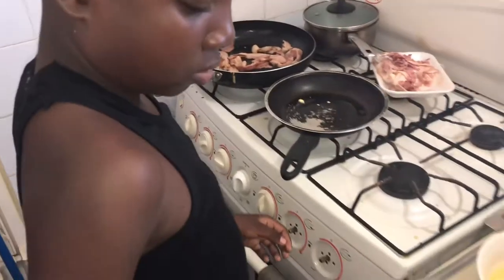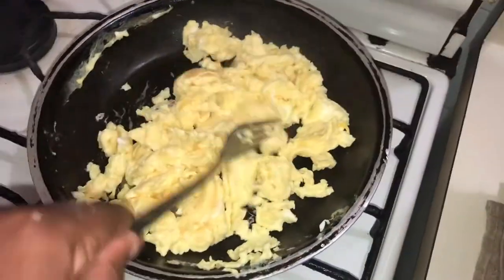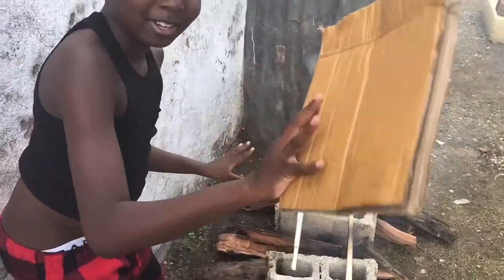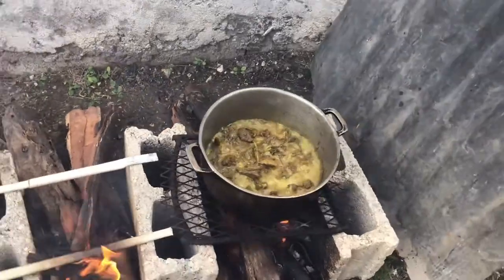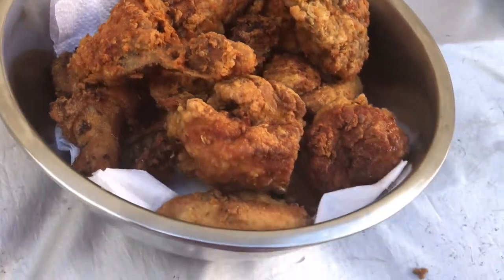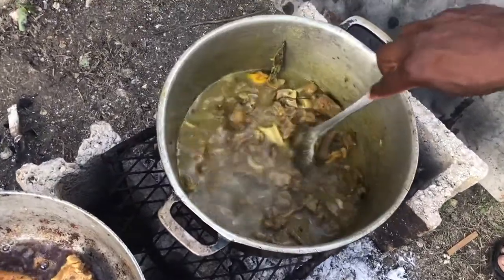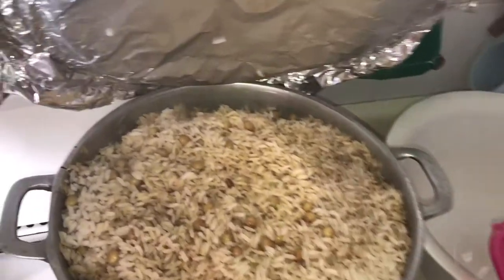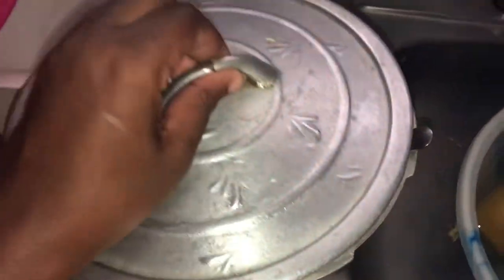JAMAICA VLOG: Breakfast + Country Style Backyard Cooking